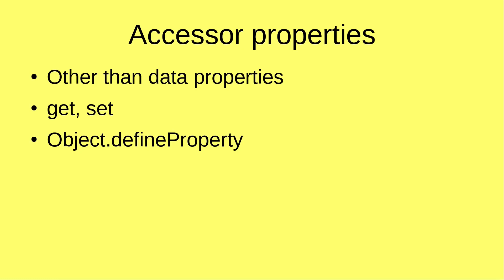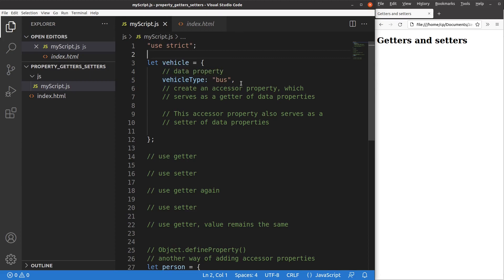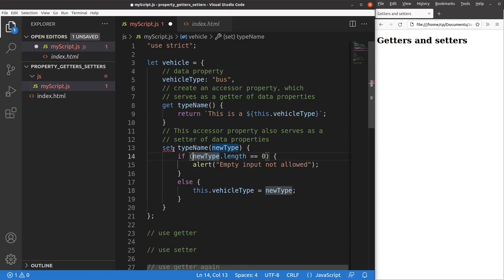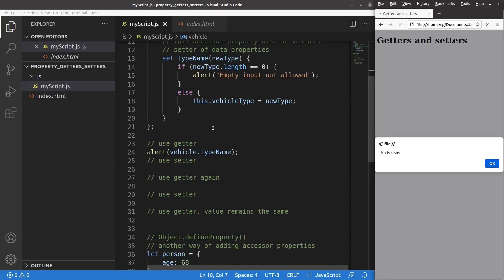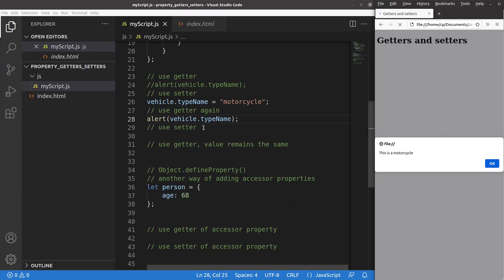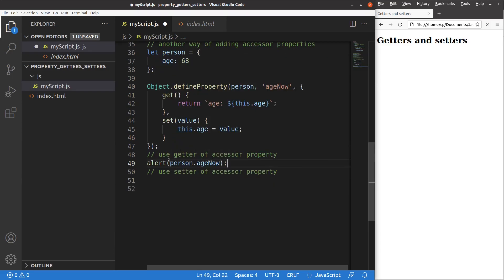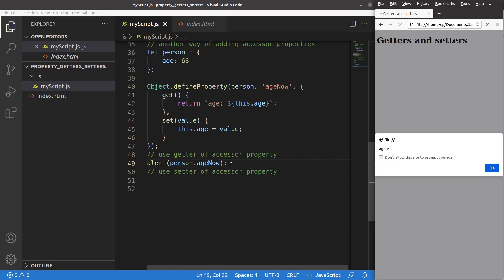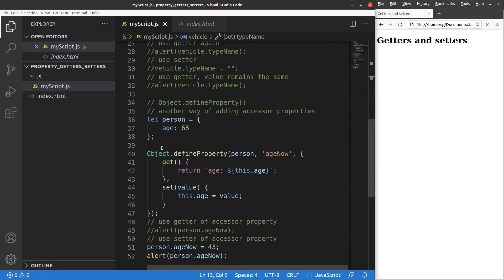Accessor properties - Basic JavaScript Fast (22) | get, set, Object.defineProperty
In JavaScript, an object can have data properties as well as accessor properties. An accessor property is the one that is described as getters and setters using the "get" and "set" keywords. We can display this property and assign values to this property. Another way to add accessor properties to an object is by using Object.defineProperty method.